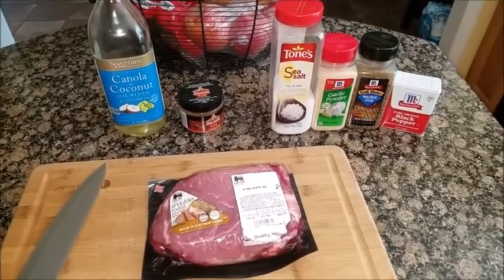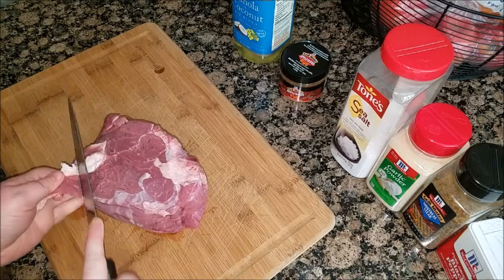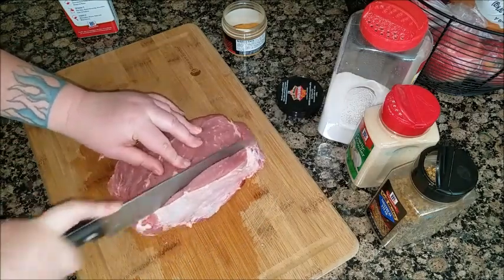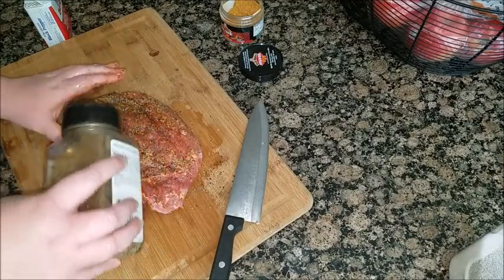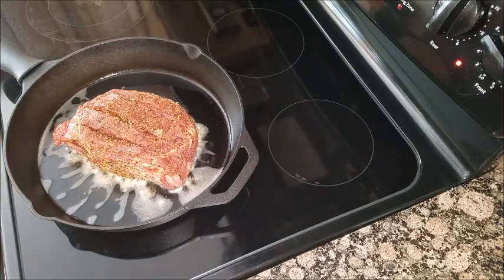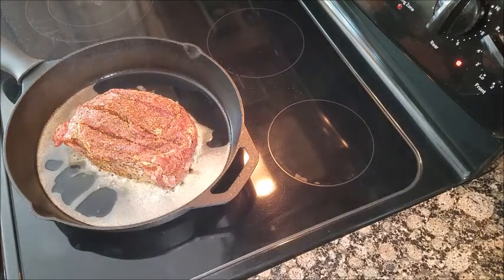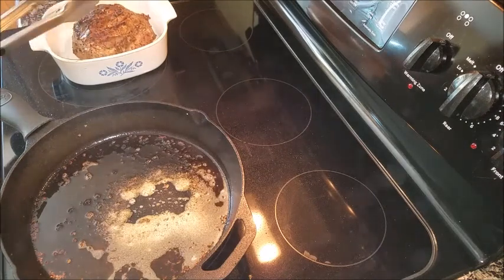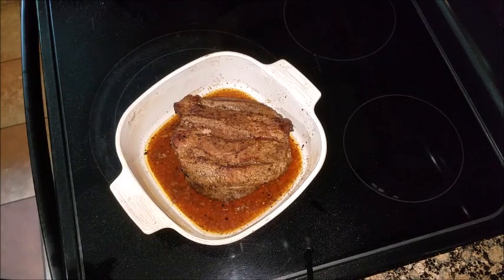Boneless Beef Shoulder Roast | The Domestic Ginger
Things you will need:
*Shoulder roast
*oil
*applewood rub
*Montreal steak seasoning
*salt,pepper,garlic

***Sorry the title said it was for the crock pot...I was dead tired and confused myself haha